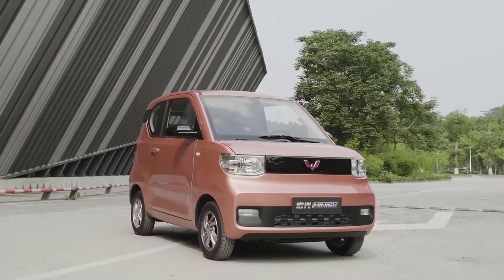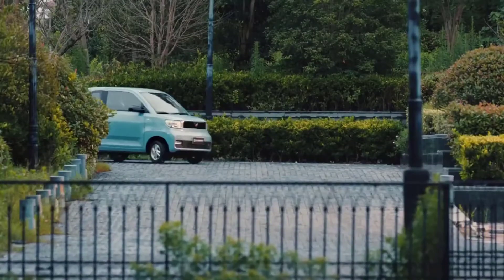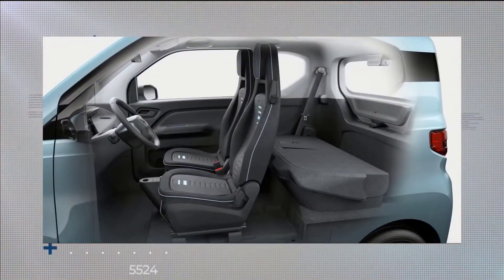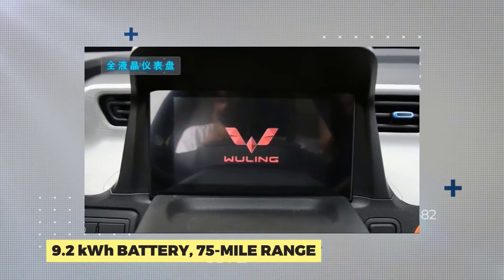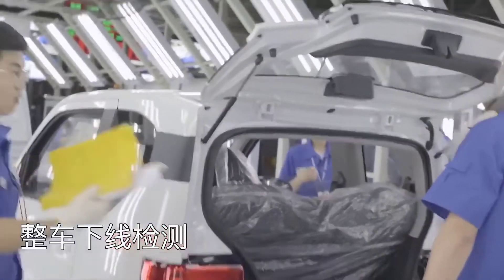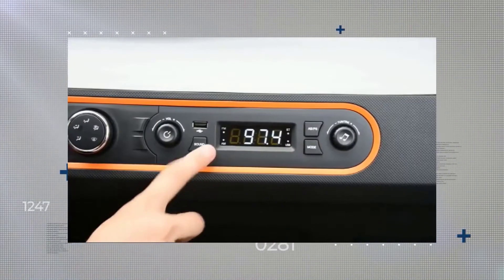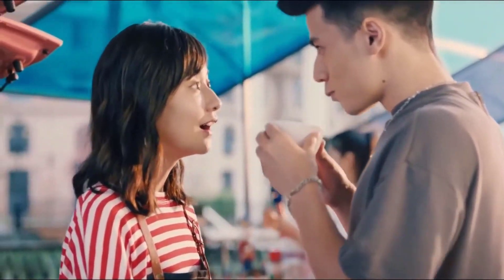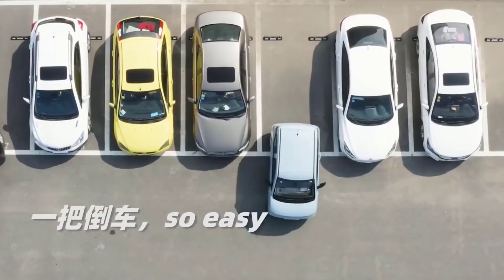Best Electric Mini EV😍 Cars in The World 2021 & 2022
Hello,
In this video, I will show the Best Electric Mini EV Cars in The World in 2021 & 2022.
American-Chinese joint venture SAIC-GM are taking the Chinese market by storm with their Mini EV, with sales rivalling even the likes of Tesla. But what does it mean for the companies, for China, and for the rest of the world?

There seems to be a distinct barrier around China when it comes to trading - things don’t quite work like they do between the US and, let’s say, the UK. Restrictions are placed on what can be imported as well as exported via its borders. But Chinese motor company SAIC, the name behind the revival of British brand MG, has teamed up with multinational giant General Motors to come up with a mass market electric car.

头文字d,电动车,新能源车,周杰伦,五菱宏光